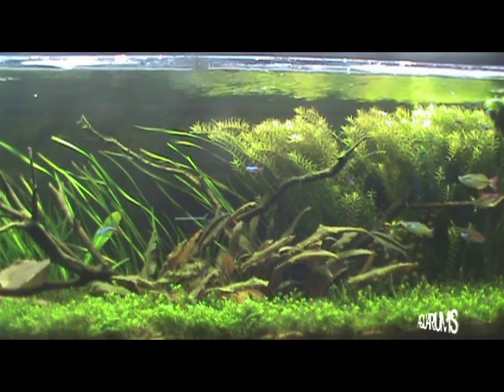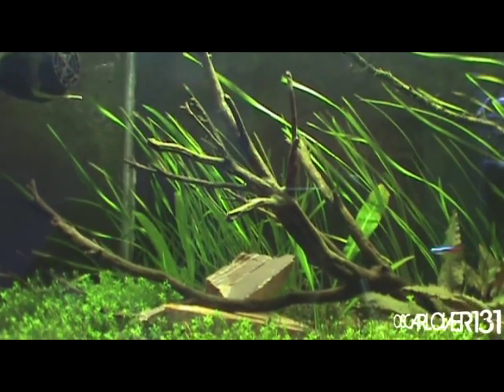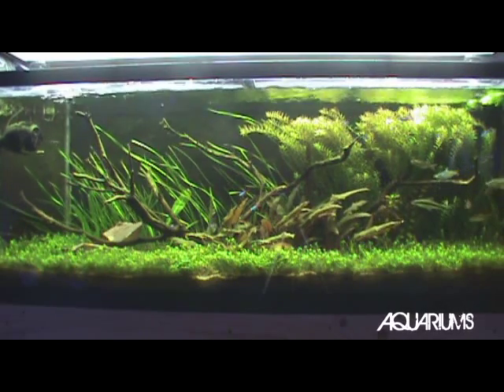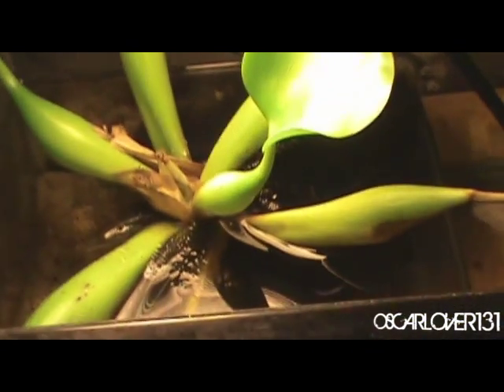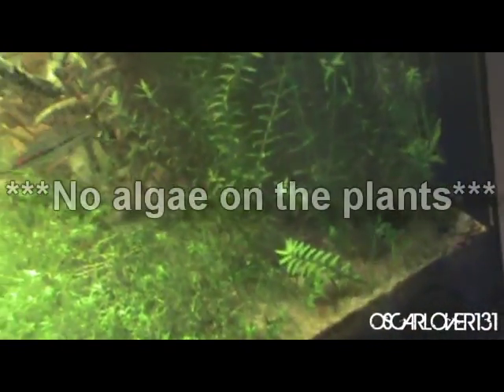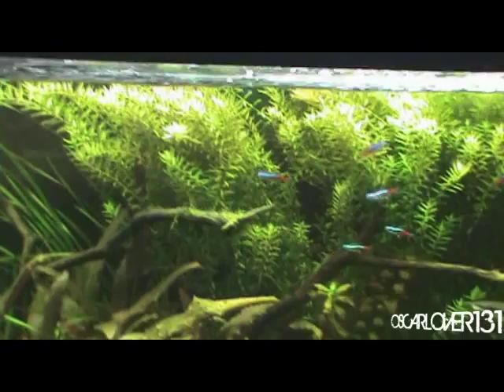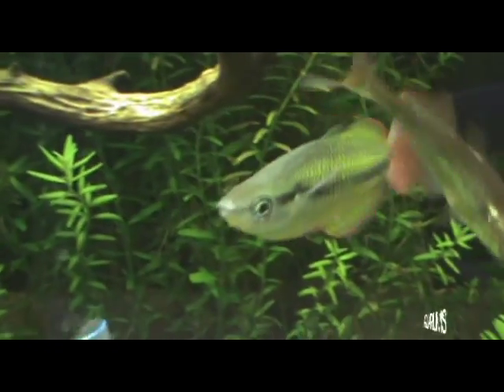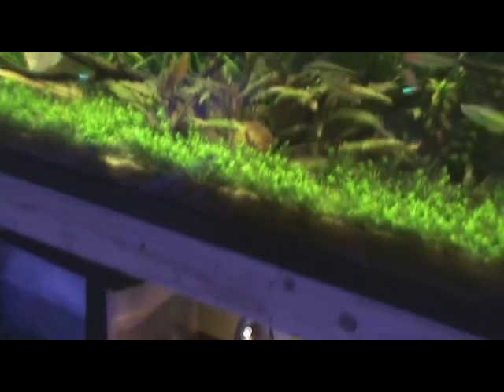Major Overhaul/ Plants for sale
It's been a long time since I've done any updates on the 55 planted so I thougt I would make one. Not much has changed in the way of plants but I did move take out some driftwood and get some new fish. My plan now is to buy a 100 gallon truvu off craigslist and combine my discus tank and this 55 as a low tech tank. If that doesn't work out I'll just keep the 55 and make it low tech as mentioned in the video. Tell me what you think. Also if you're interested in any plants please PM me.

Additional tags:
Silver arowana tiger Oscars red albino smokey angels 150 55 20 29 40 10 gallon aquarium fish tank sump diy wet dry filter ehiem fluval top fin gourami black ghost knife monster fish grow out cichlid south American African convict pink uaru joey overflow freshwater co2 planted outdoors sunlight driftwood decorations sand gravel petsmart Red Ludwigia Plant diyfishkeepers attacking cleaning stand canopy all grown up behaving badly delta California rainbow shark bala red-tailed tiger barb high how to setup aquascape fired up fish tanks fisheye sony handycam dcr-sr68 anubias lilies lily java fern fry free swimmers blue diamond discus heavily planted tank contest fintastik winners planted aquarium central unboxing  Malaysian trumpet snail ghost shrimp cherry blue red eared slider yellow belly turtle Australian shepherd    algae scrubber rummy nose, zebra danio pearl weed rotalla hygro moss val repens  cpd shrimp nano saltwater reef sump refugium fuge coral live rock sand hydrometer salt mix salinity filter sock actinic flame angel clown fish nemo do it yourself auto top off how to acan candycane blasto sps birds nest acro monti elegance chalice ricordia skimmer carbon gfo QT quarantine wrasse flame angel reefkeeper rkl lite plus hikari dare to reef 40 gallon breeder sw salt water digital aquatics reefkeeper ph probe bio pellets clown fish riccia jebao wp 40 25